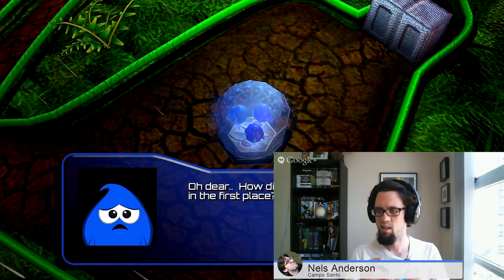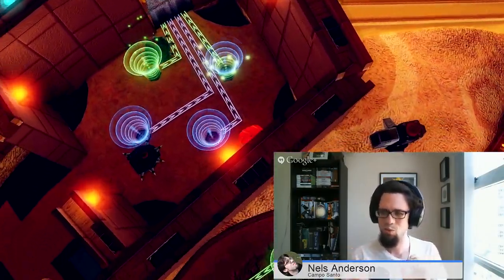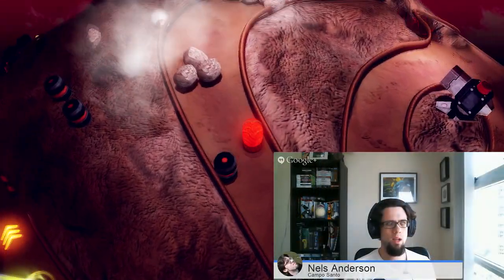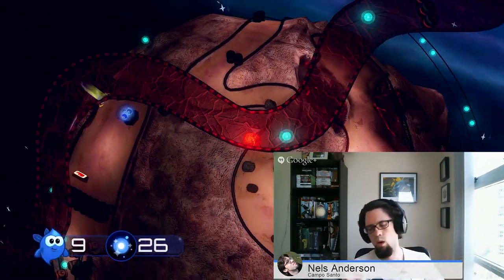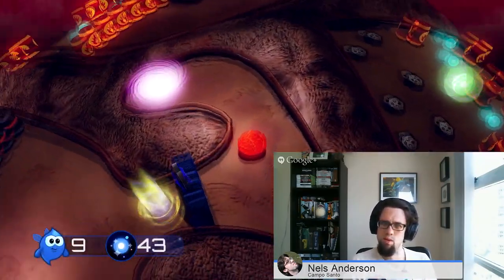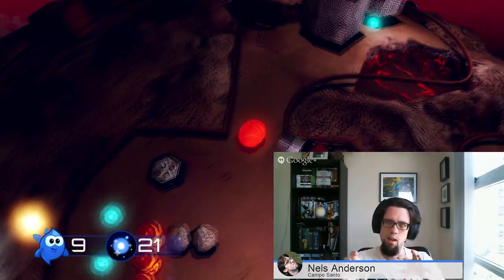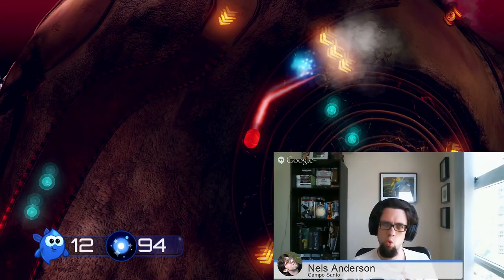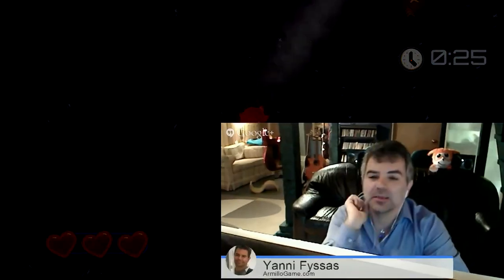Armillo Game - Player Impressions with Nels Anderson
Originally uploaded to youtube June 19 2014
Nels Anderson : Lead Designer Mark of The Ninja (Klei Entertainment)
Lead Designer / Producer : Campo Santo